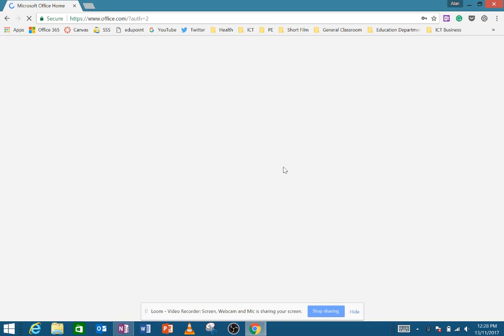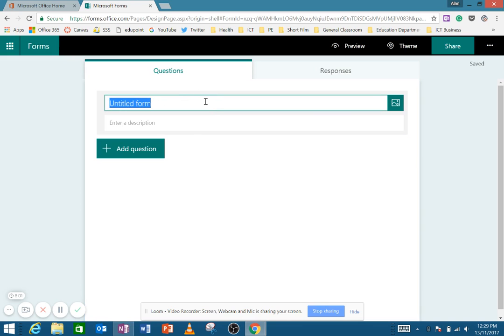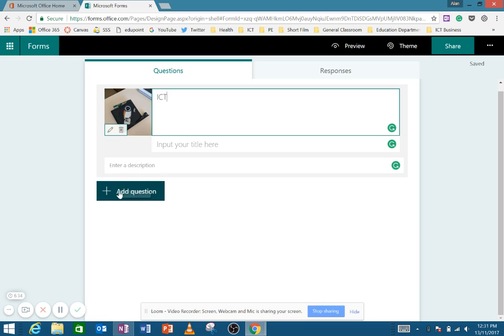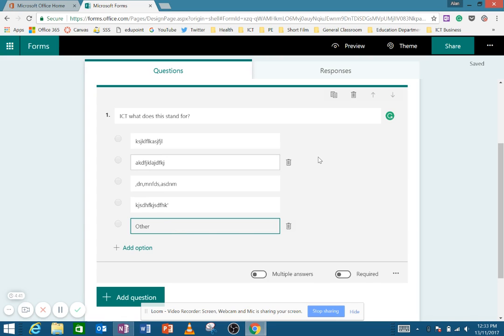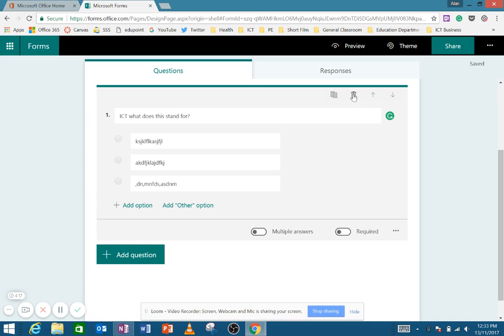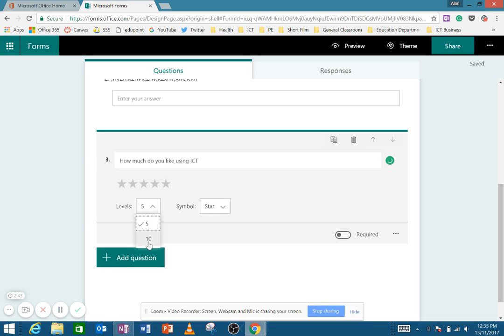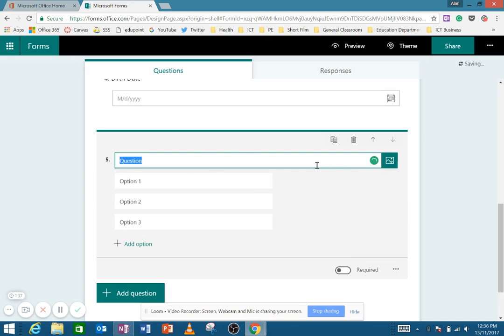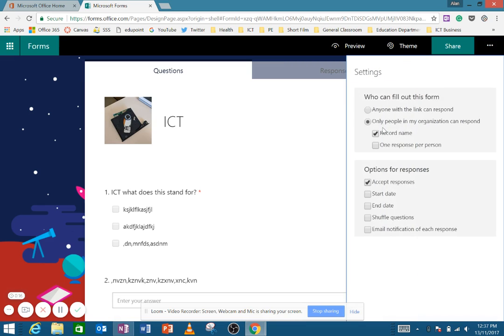Microsoft Office Forms - Basics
In this Tech Lounge I take you through setting up a form through Microsoft Forms.